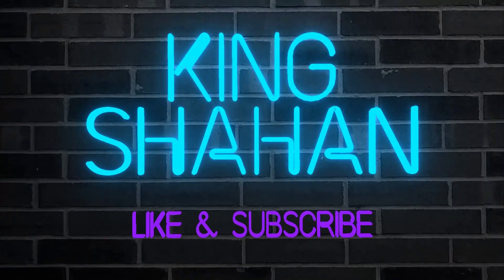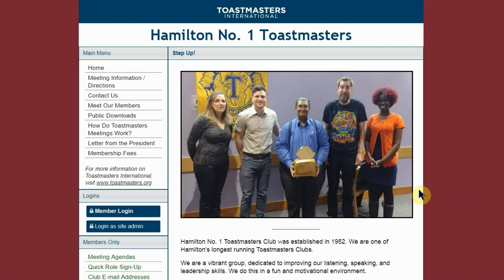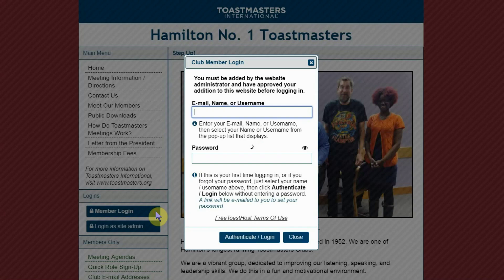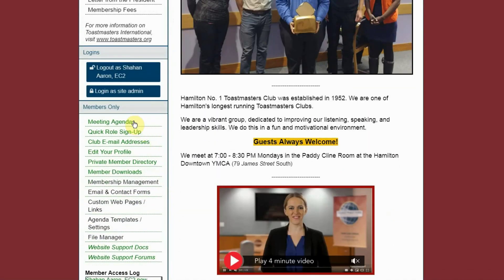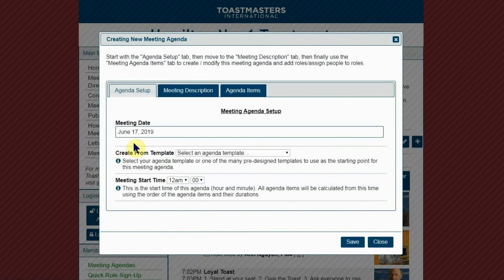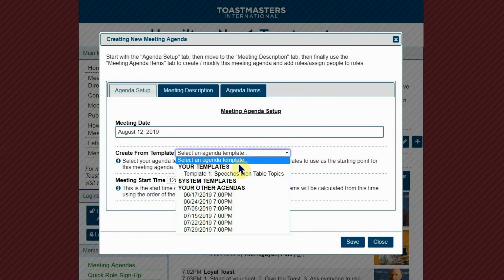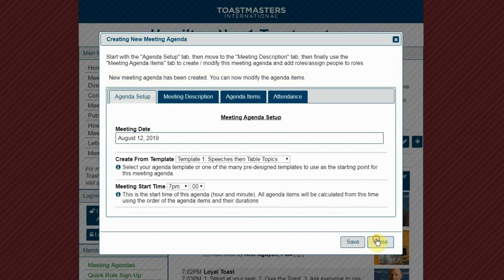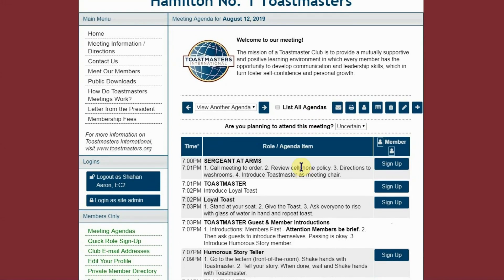How To Add A New Agenda | FreeToastHost Tutorial | Toastmasters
This video is about adding a new agenda from a template.